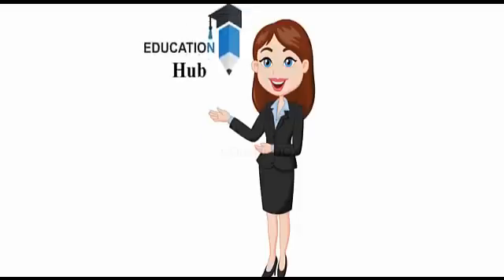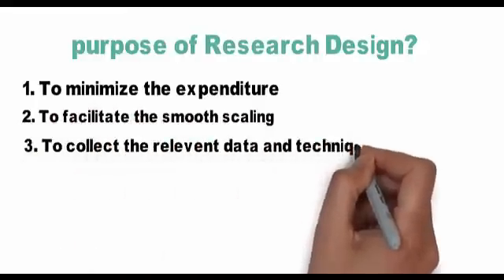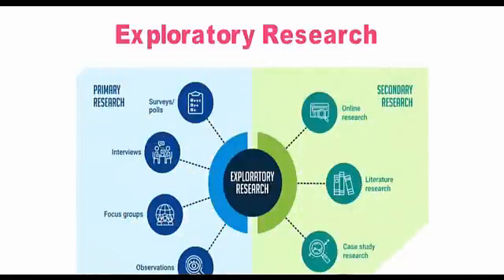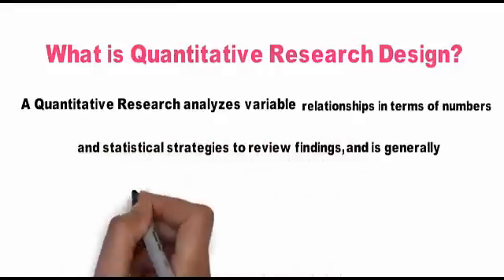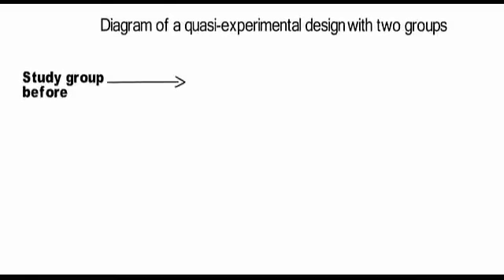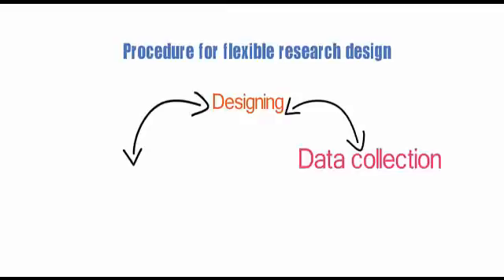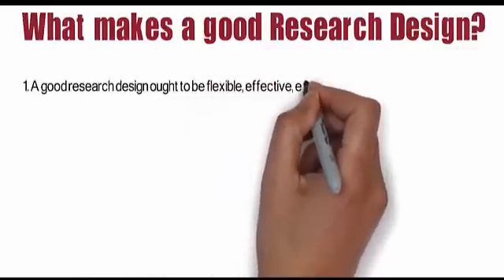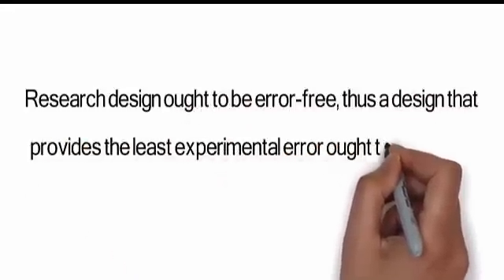what is Research Design, Research Design Types, and Research Design Methods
Research design must follow a pre-planned, well-thought-out method and be consistent with the pre-selected research type in order to draw true conclusions without error.

Links,
Blogspot.